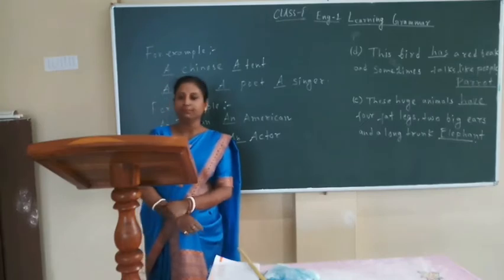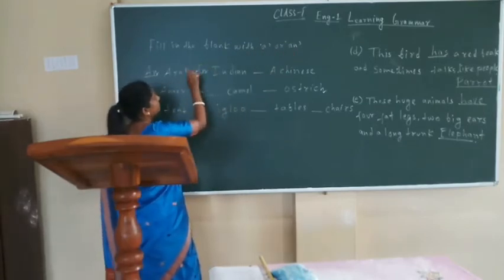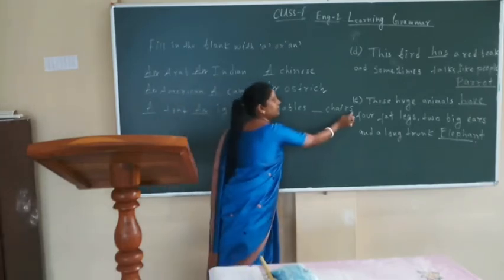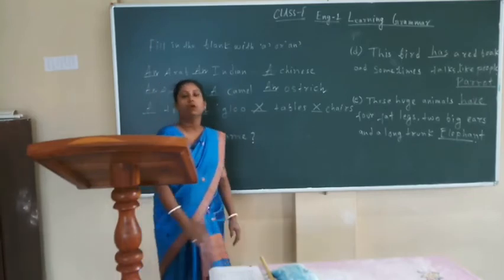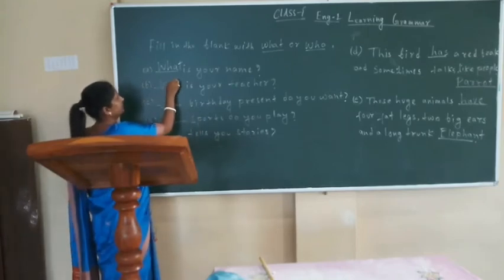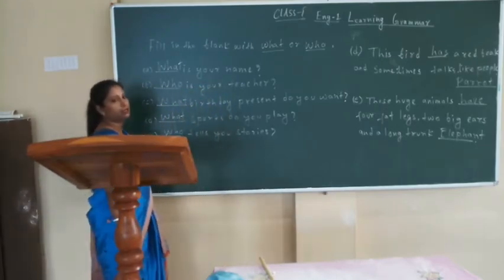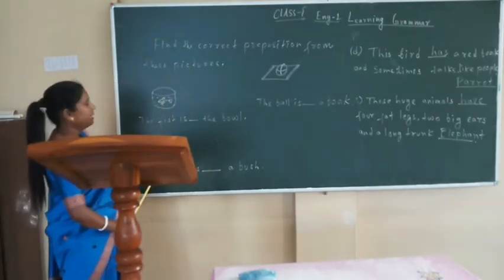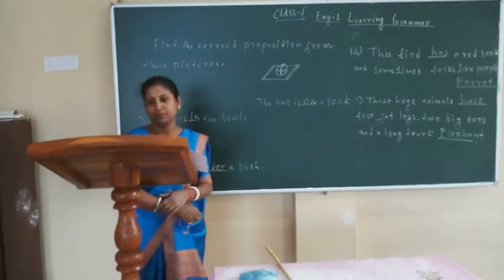CLASS I ENGLISH I LEARNING GRAMMAR PART 2 BY MRS. RANJITA